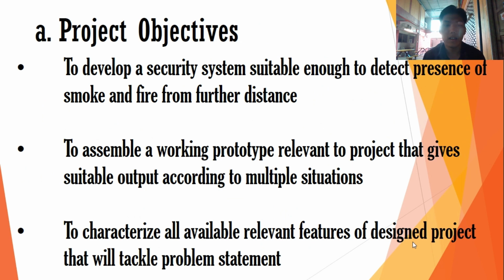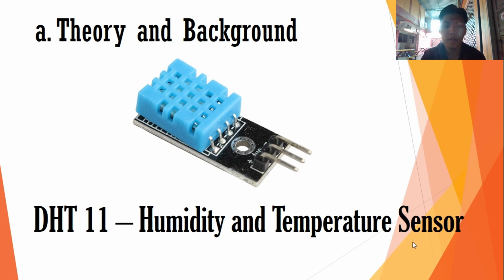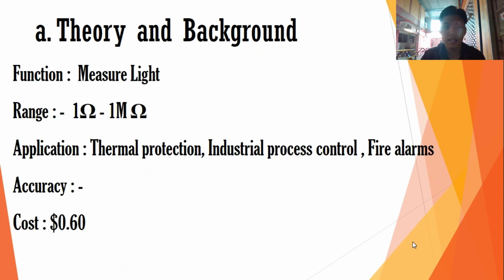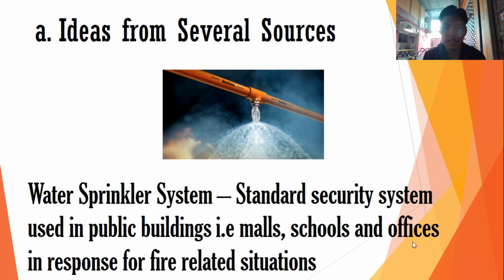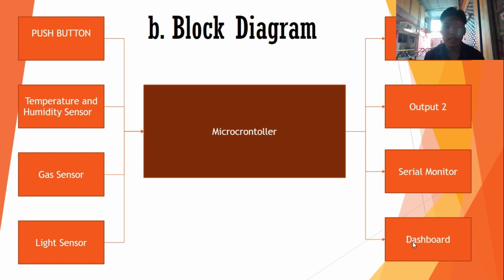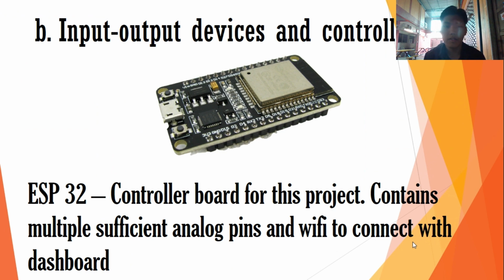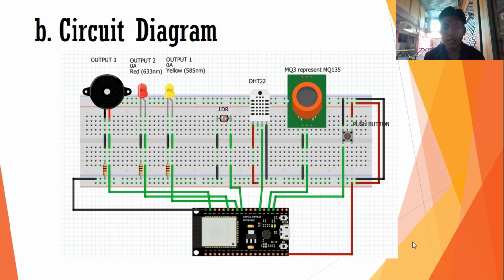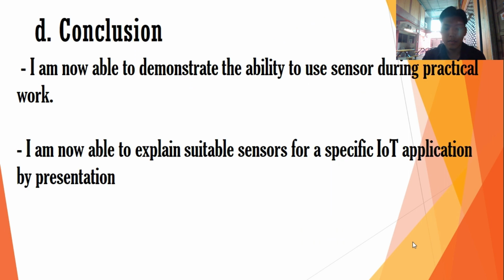Fikri Sensor Assignment 2 Extended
Yang ni ada end credit scene